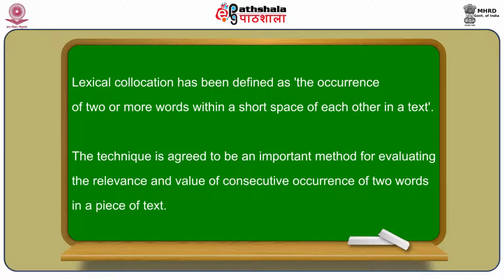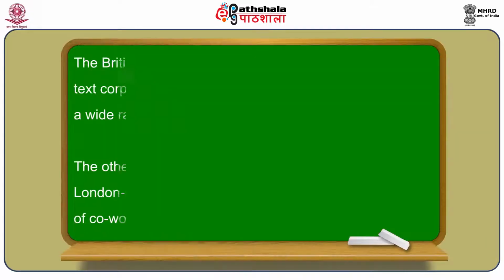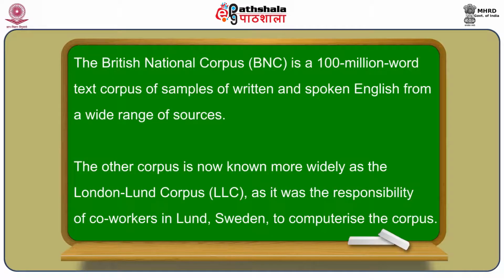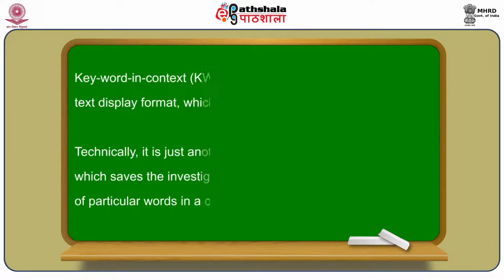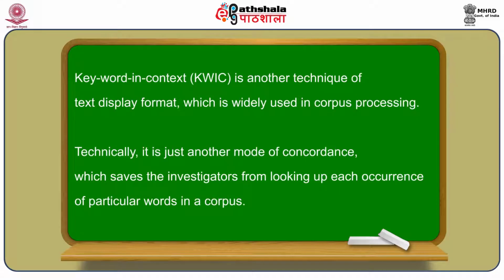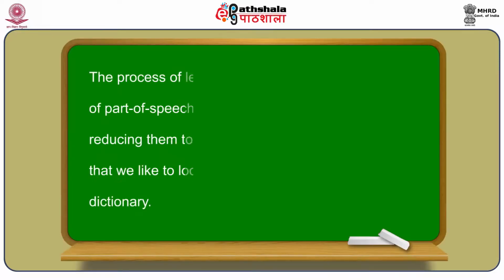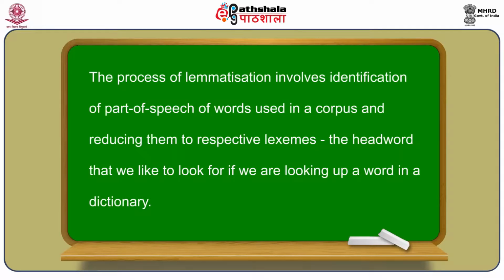Lings P15 M22 Corpus Text Processing